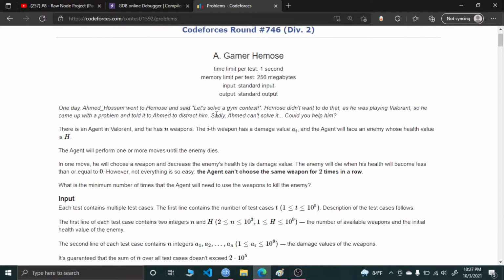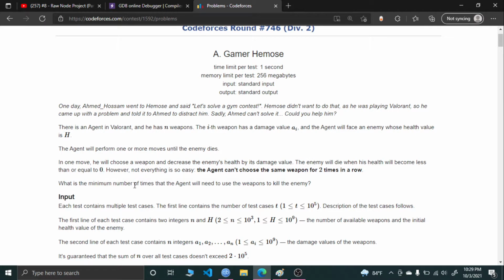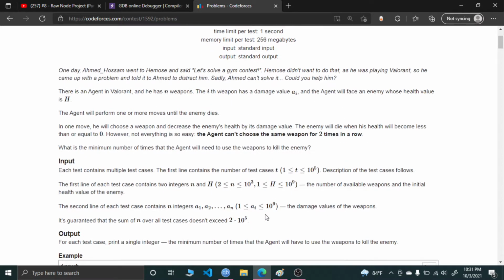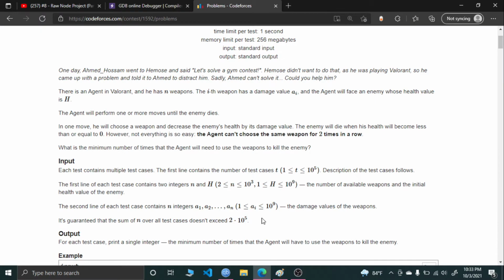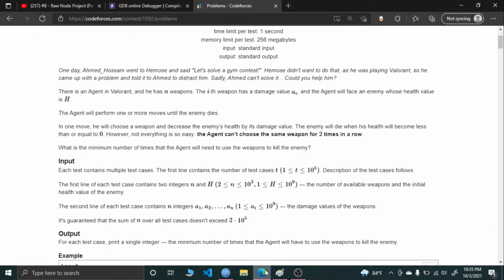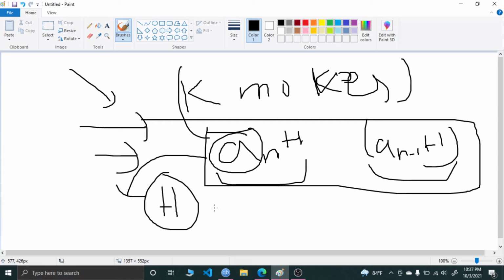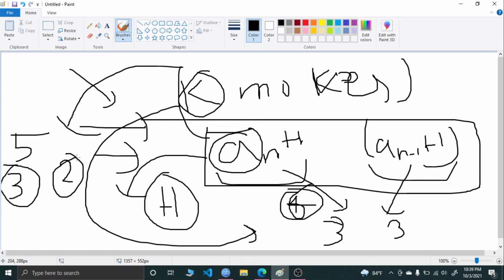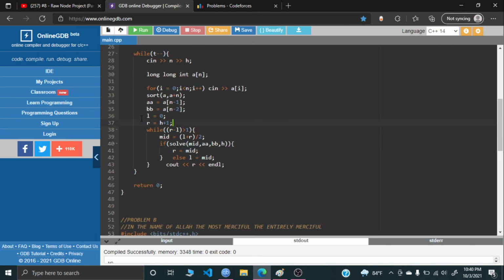A. GAMER HEMOSE || DIV 2 ROUND 746 || CODEFORCES